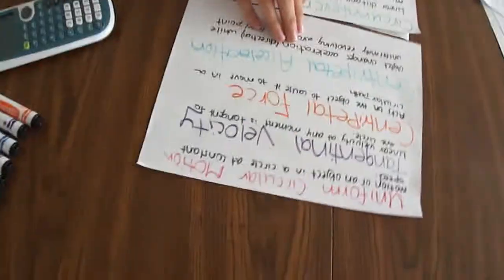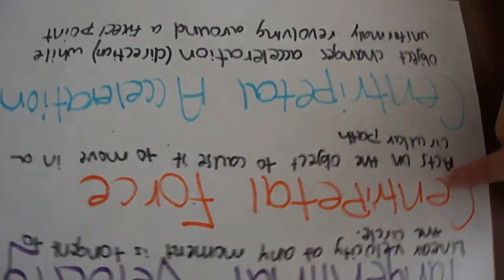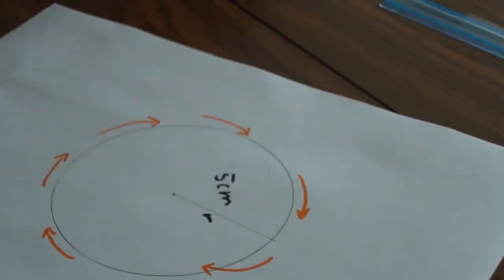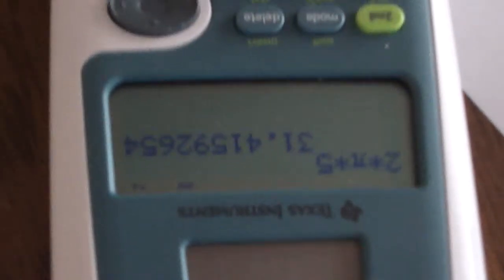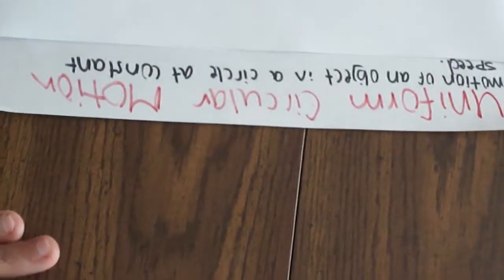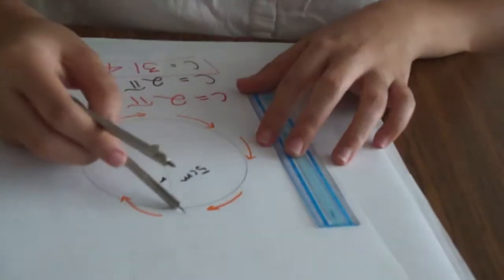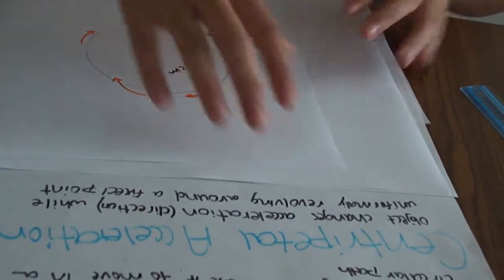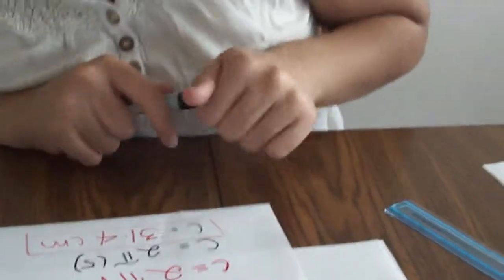How to use a Potractor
This is a video on how to use a protractor using multiple mathematical and physics terminology.